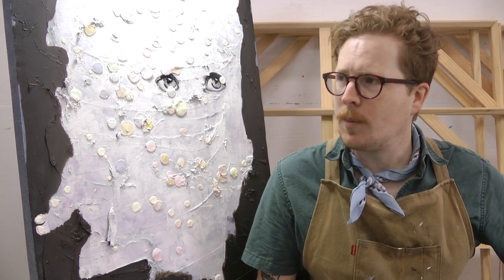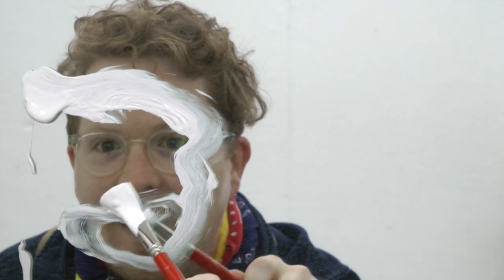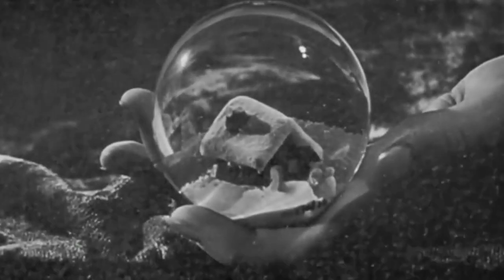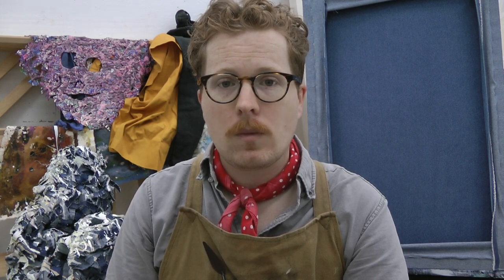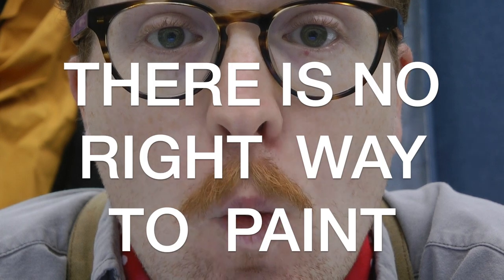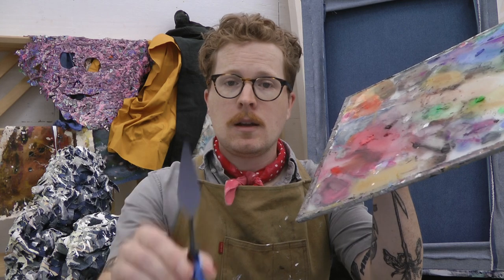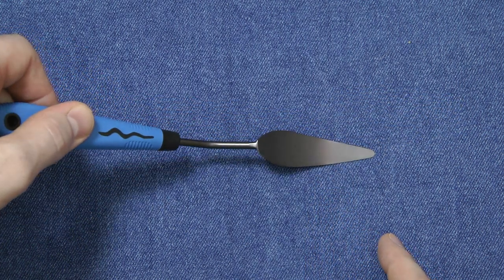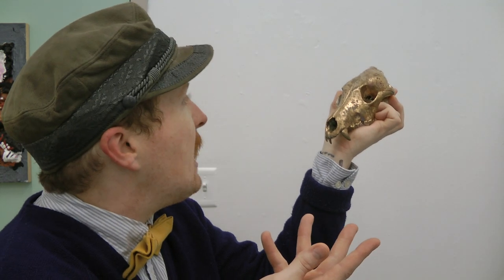The Painting with Paul Kenneth Show: Episode 2 - Tools and Materials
In this second installment of the Painting with Paul Kenneth Show, you will meet a new cast of characters and learn all about painting tools and materials.